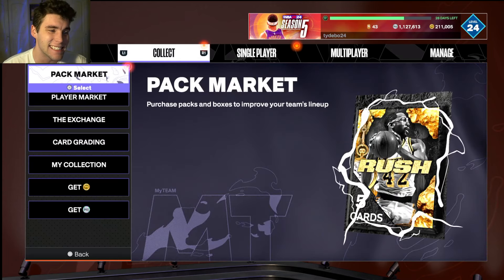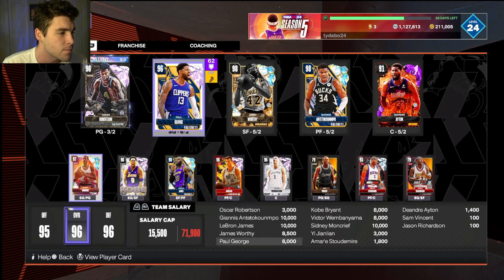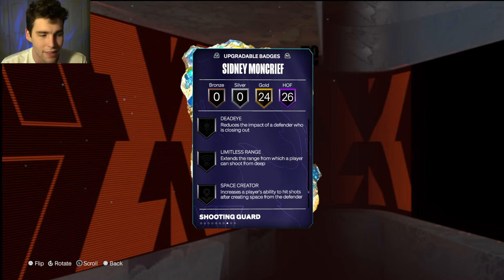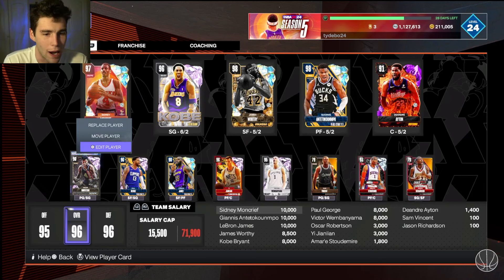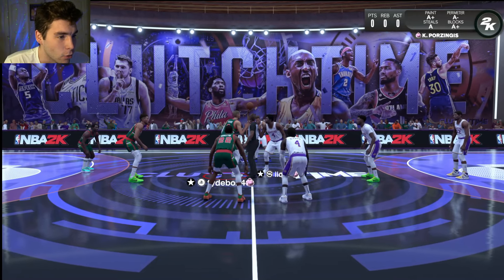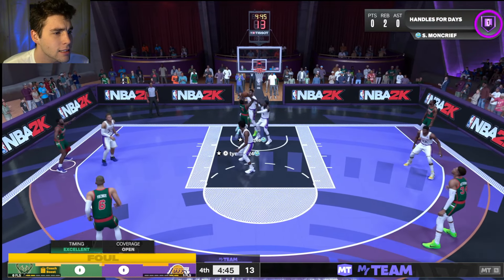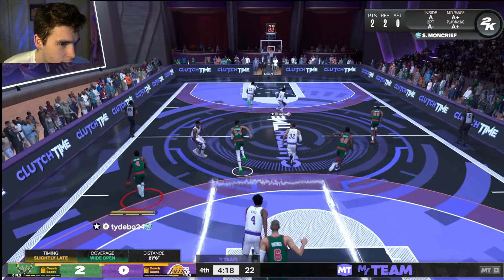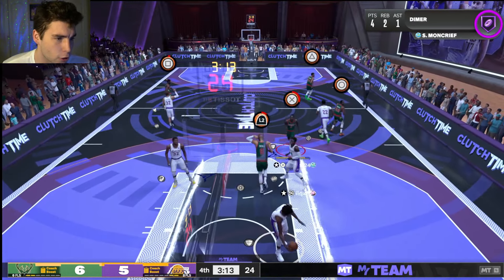FREE GALAXY OPAL SIDNEY MONCRIEF GAMEPLAY! WE FINALLY GOT A GOOD TOKEN REWARD IN NBA 2K24 MyTEAM!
New free rush cards were released in NBA 2K24 MyTeam. Earn these free rush cards by completing agendas. These free rush cards include galaxy opal James Worthy, pink diamond Victor Oladipo, pink diamond Michael Cooper, diamond Markelle Fultz, diamond Matt Harping, amethyst Laphonso Ellis and amethyst Gradey. Galaxy opal James Harden is the level 40 reward and galaxy opal Zion Williamson is the season pass reward. Ultimate rewards include galaxy opal Moses Malone and galaxy opal Khris Middleton. Pink diamond Larry Johnson is the ascension reward. Galaxy opal John Havlicek is the salary cap reward. Galaxy opal Michael Porter Jr is the unlimited reward. Galaxy opal Sidney Moncrief is the token reward. I hope this helps your no money spent, budget or god squad.